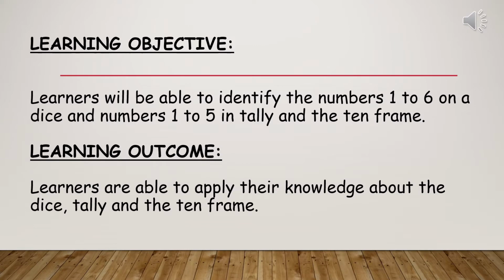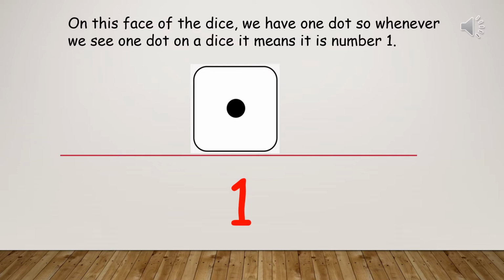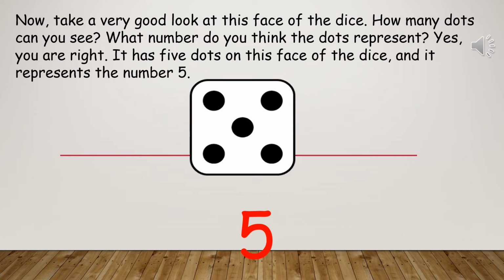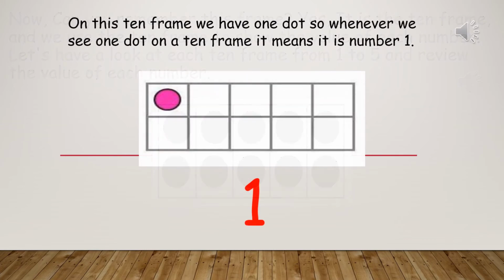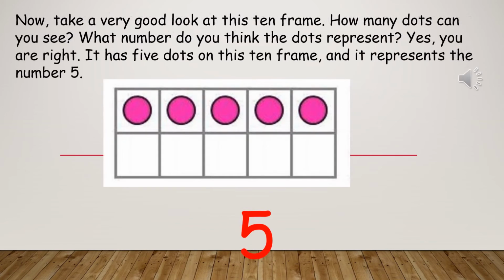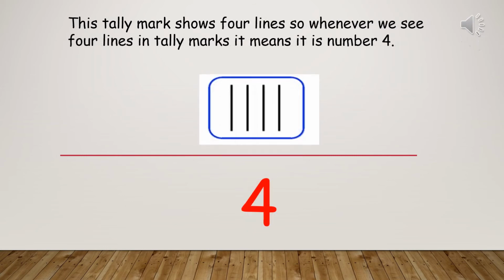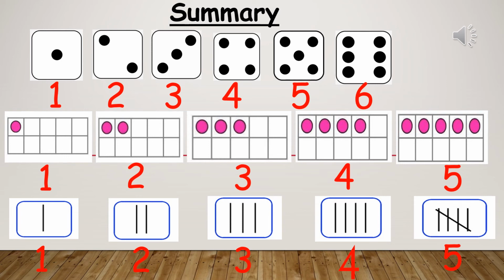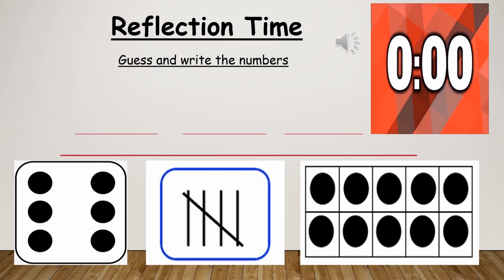AIS Foundation Stage 1 Mental Math Lesson (Numbers 1-6)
Learners will be able to identify the numbers 1 to 6 on a dice and numbers 1 to 5 in tally and the ten frame